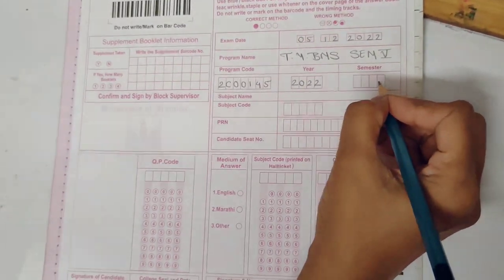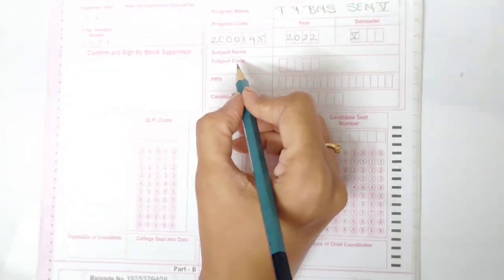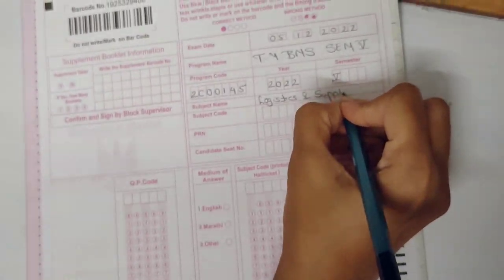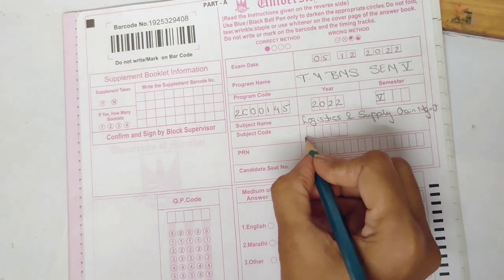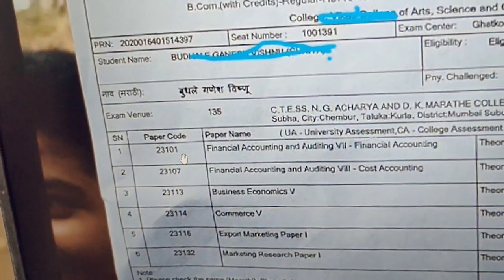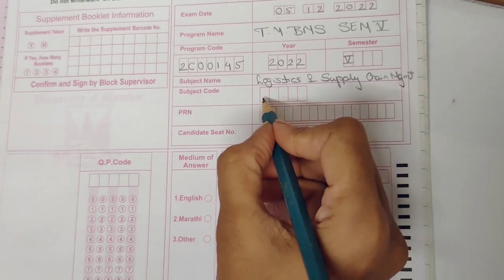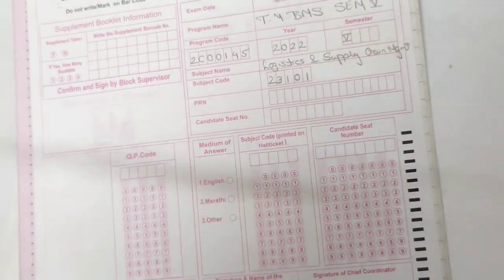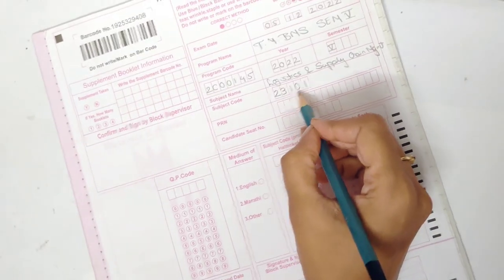MUMBAI UNIVERSITY BOARD EXAM ANSWERSHEET FILLING DETAILS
Mcom,BCOM,TYBMS,TYBAF,HSC
Very Important Information Pls don't miss it
It help you to save time in board exam